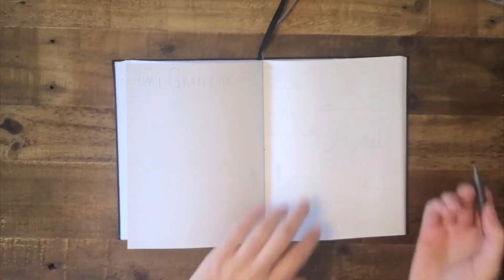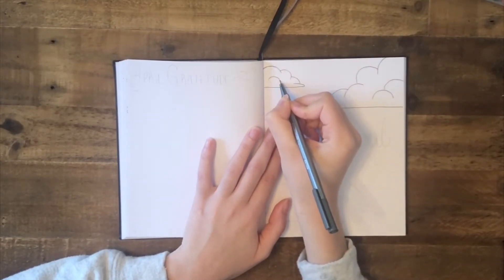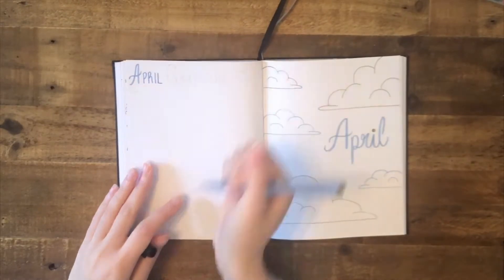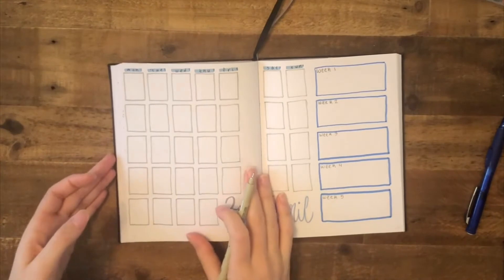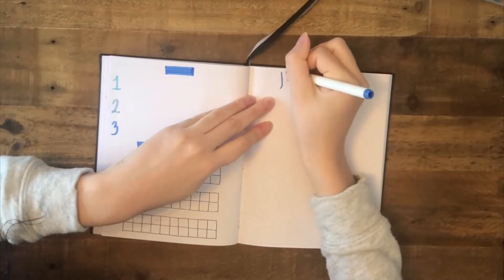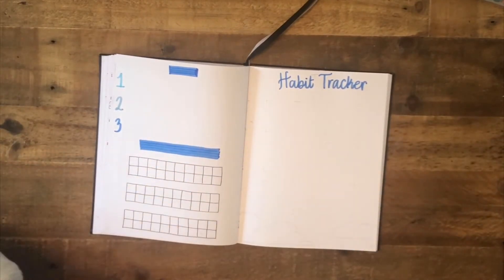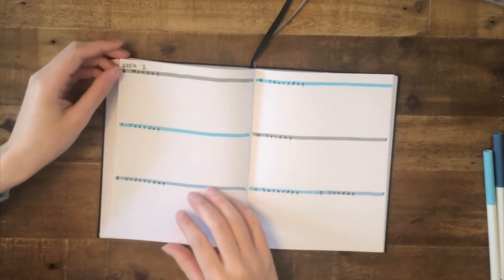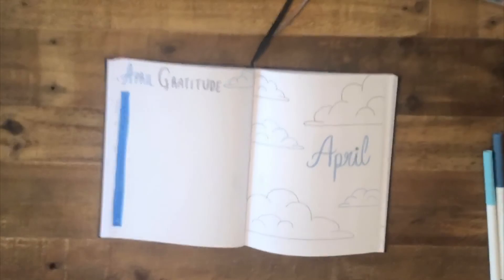SteFannie Savoy Shows us How to Bullet Journal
Welcome! My name is SteFannie. I am excited to share with you how I am staying both productive and creative during this time of social distancing! I will be taking you along my April Bujo Plan With Me and briefly explain what a Bullet Journal or Bujo is in this video!
Bullet Journal Youtubers:
Bullet Journal
AmandaRachLee
- She has a lot of fun and creative spreads that can easily be tailored to your skill level.
VuTsSbmCDxqPXXwNenJqKMa8z&amp;index=72
StudyQuill

Production Team
Editors:
Cole Dzubak
Harley Harris
Josh Magiera
Quentin Nottage
Vaughn Haynes

Marketing:
Abbey Nash
SteFannie Savoy

Branding:
Eamon Moriarty
Katie McArthur